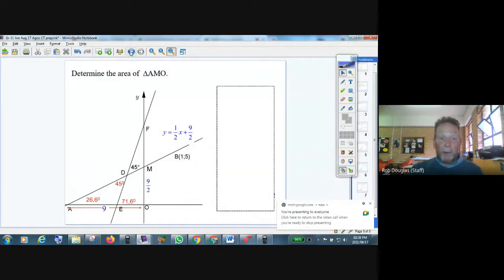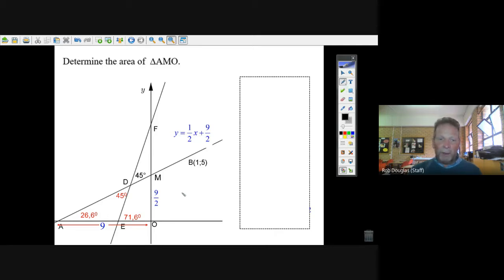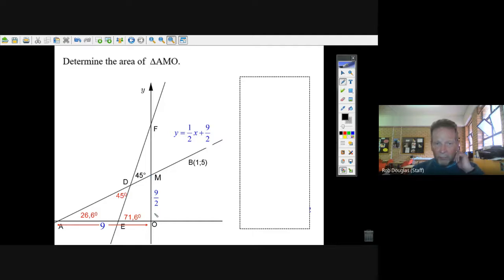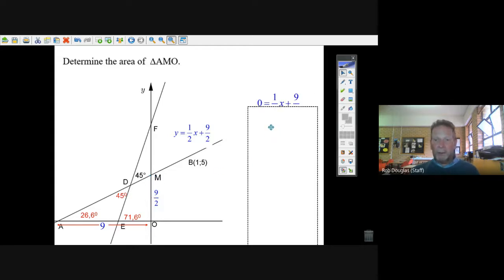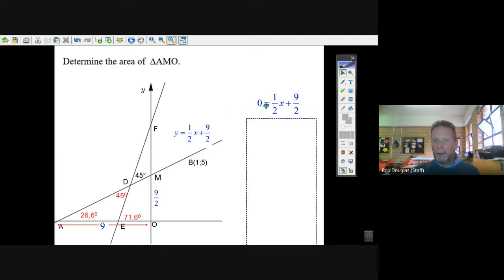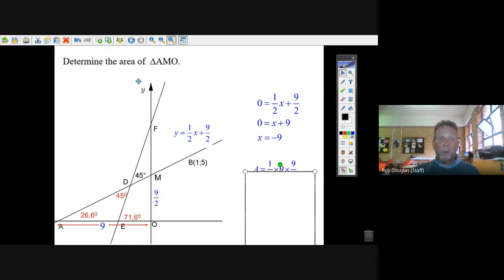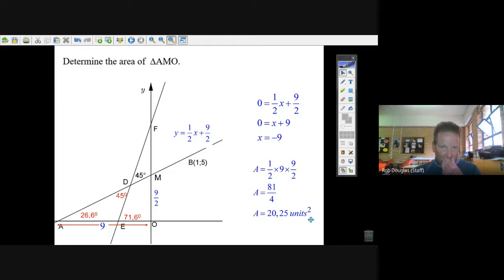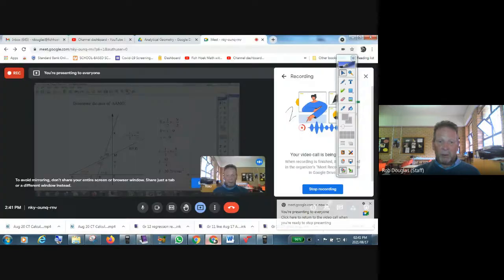Analytical geo (A) Q 4 6